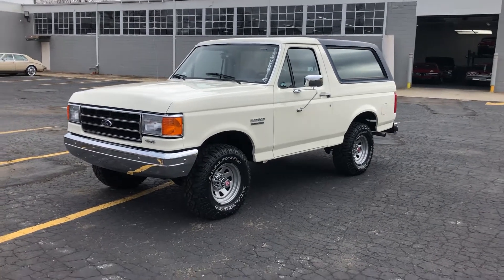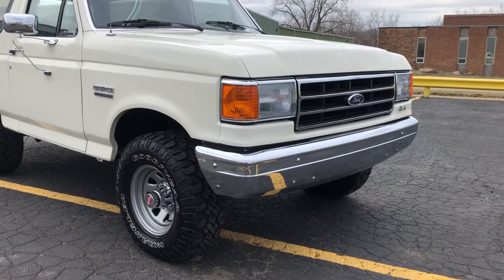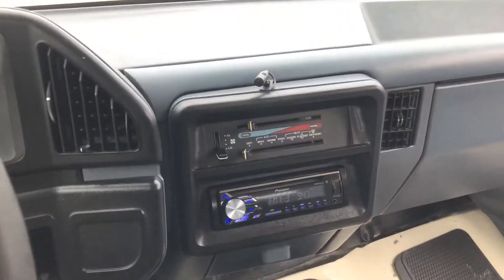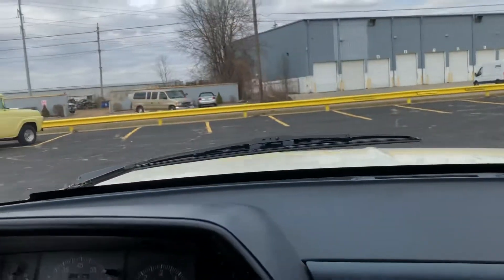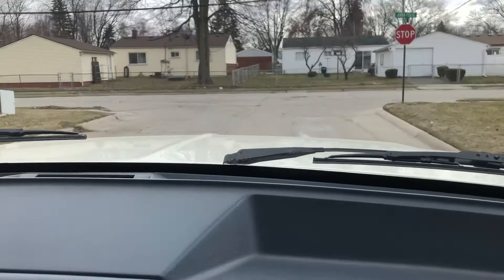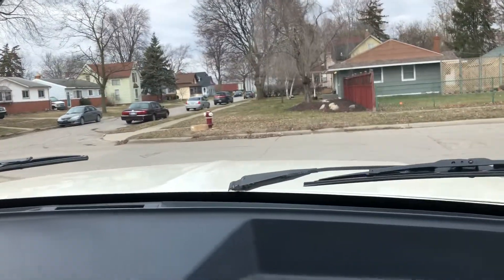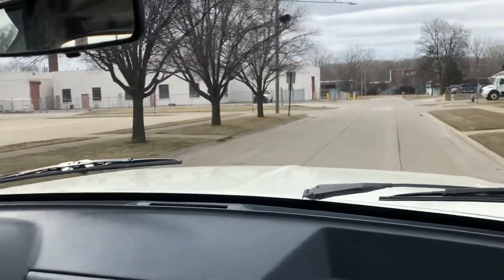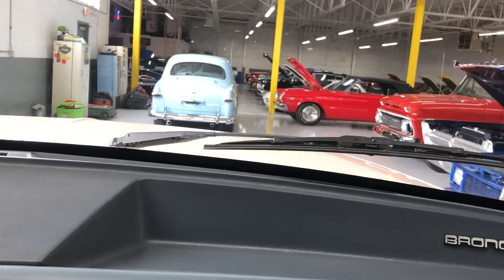1989 Ford Bronco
Classics & Beyond Auto Gallery